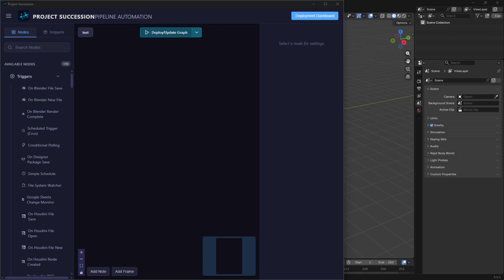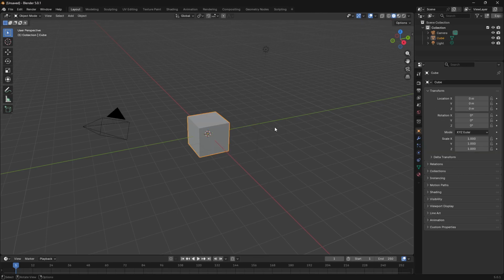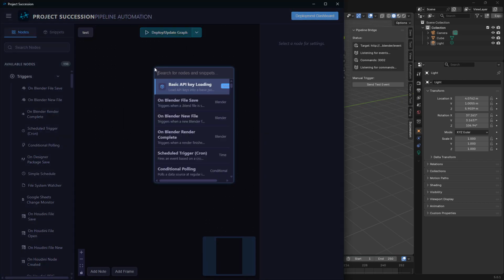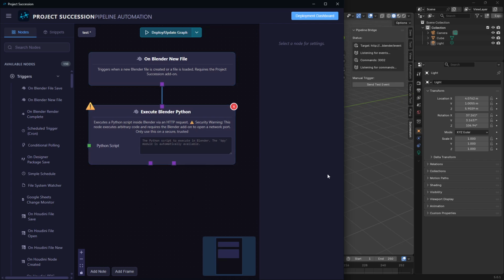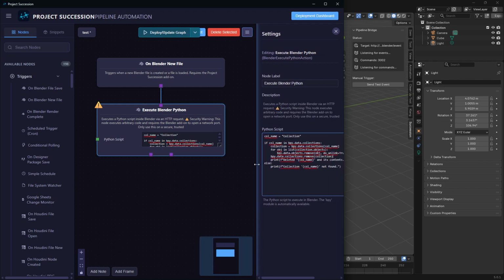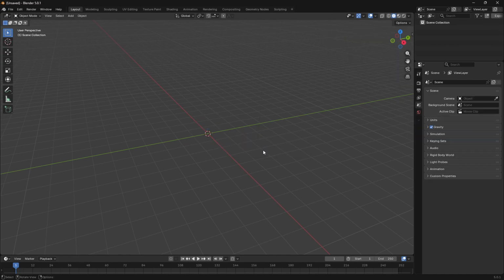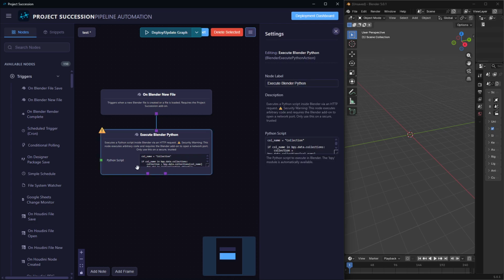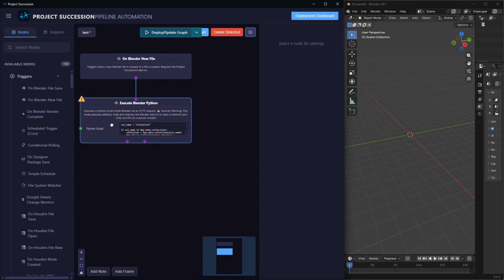Project Succession - Example Workflow - Blender New File Setup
Project Succession is a nodebased workflow automation tool,  targeting the games industry.

Are you a game developer drowning in "tooling hell"?
Spending more time wrestling with asset integration and pipeline inefficiencies than creating your next masterpiece?
Or perhaps a larger studio struggling to empower artists and production teams with complex technical workflows?
Inspired by the simplicity of IFTTT, but built for the sophisticated needs of game development, Project Succession is a powerful, flexible, and intuitive pipeline automation platform.
I'm building the solution that finally brings clarity, control, and creativity back to your workflow.